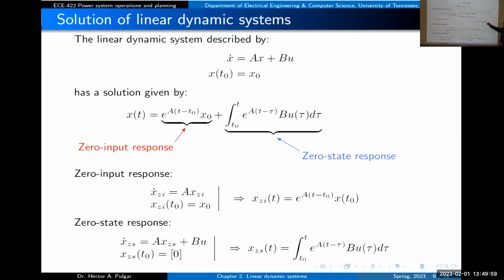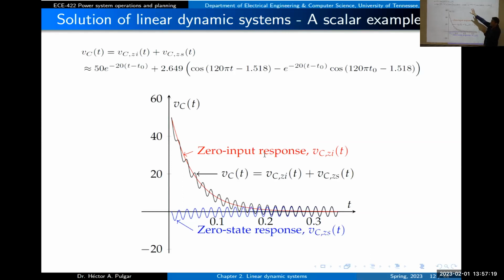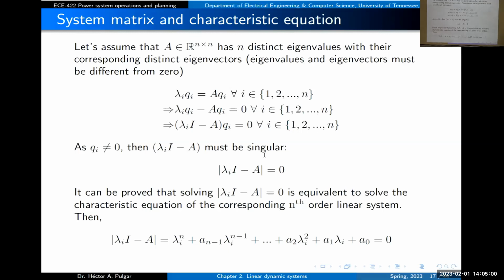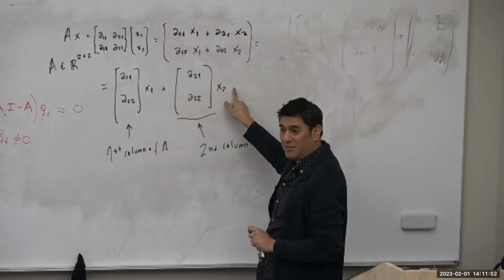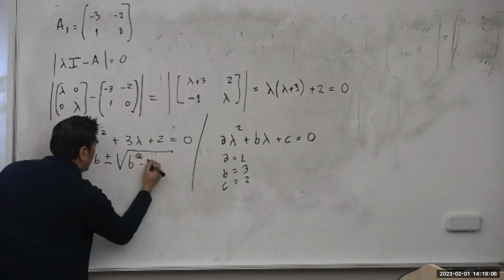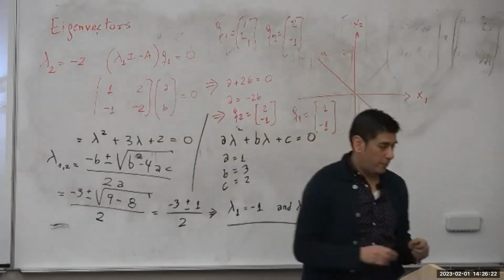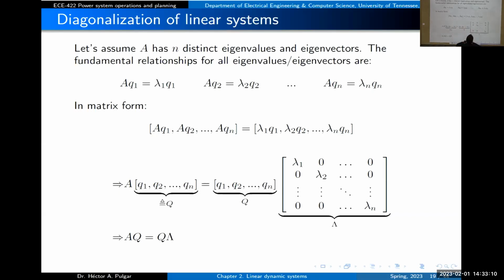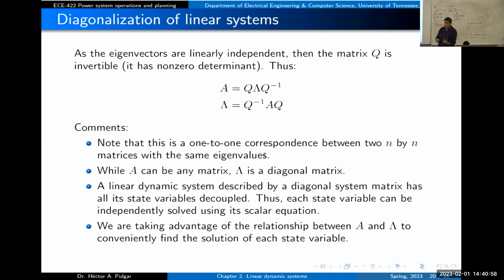Lecture 4 - Introduction to power system dynamics (improved audio starting in lecture 6)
Recorded lecture, February 1, 2023, ECE-422, University of Tennessee

00:00 Summary from previous class
08:42 Eigenvalues and eigenvectors
26:42 Example: Calculation of eigenvalues and eigenvectors
40:47 Diagonalization of linear systems